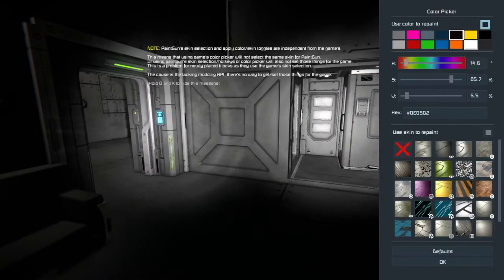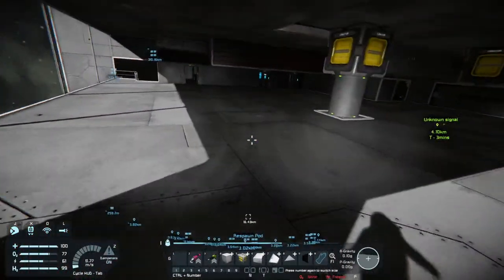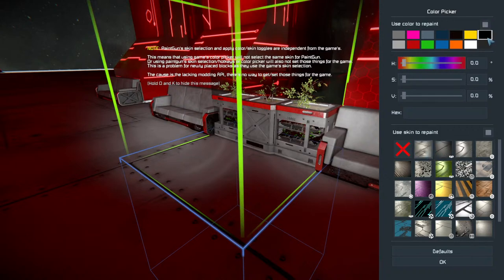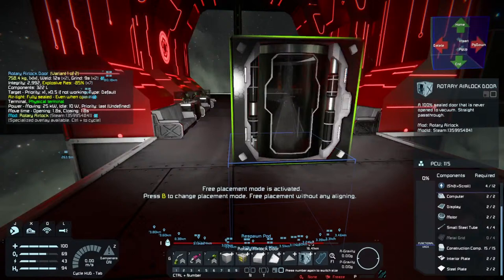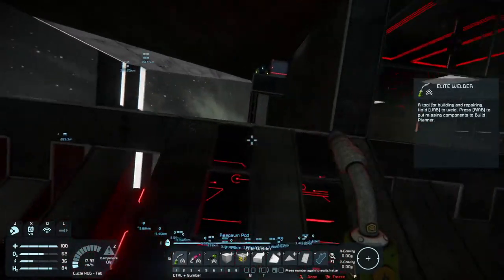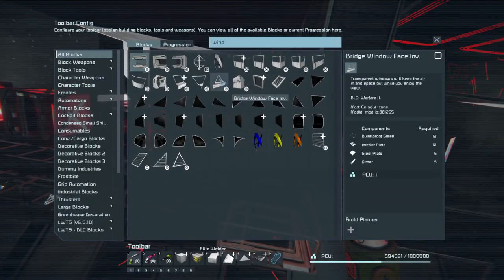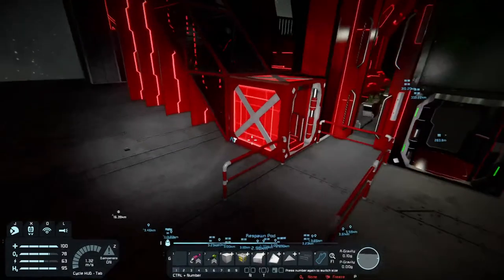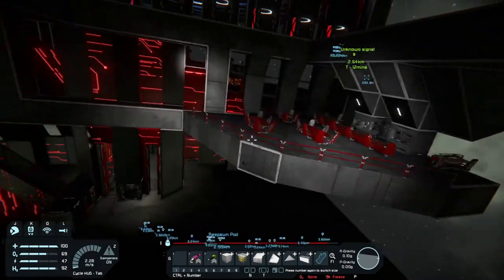Space Engineers - Space Dock! - Ep04